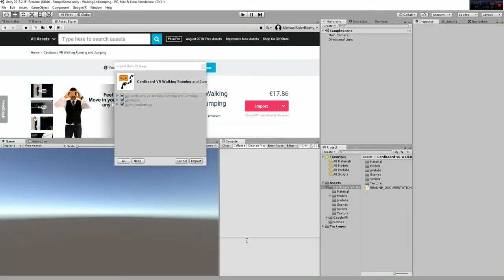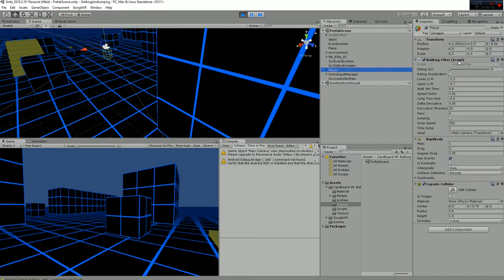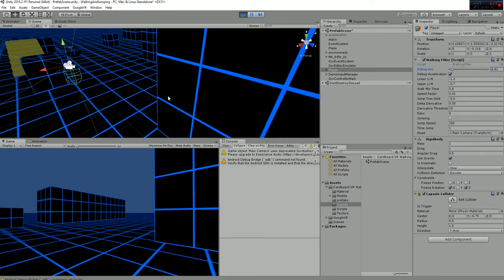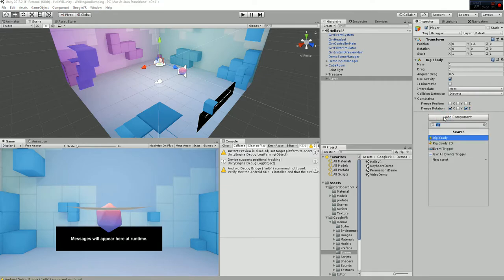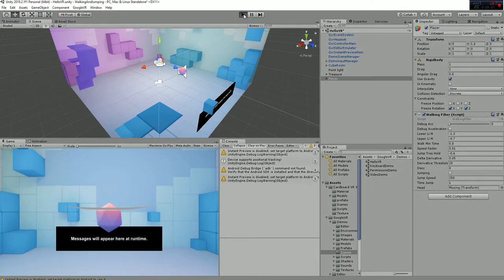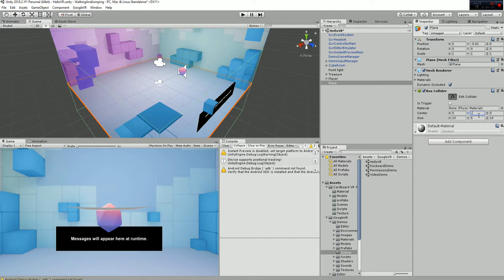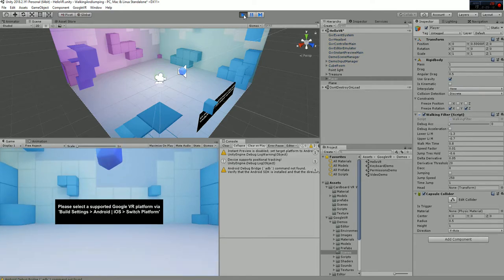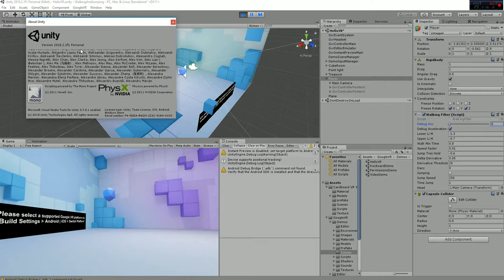Walkign Running and Jumping for GoogleVR inmersive movement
This is one of the best assets you can find for unity VR google cardboard.